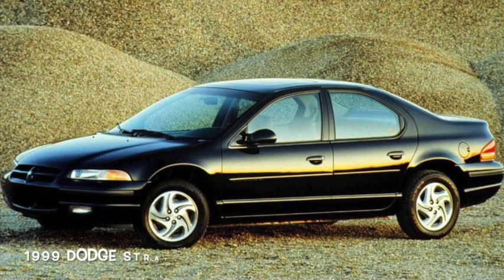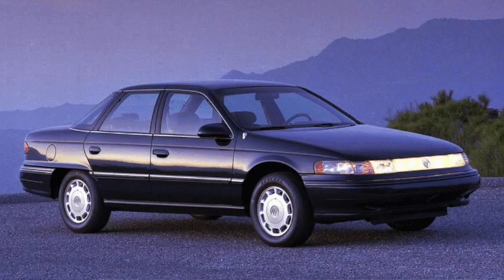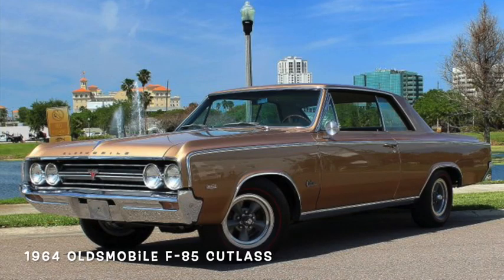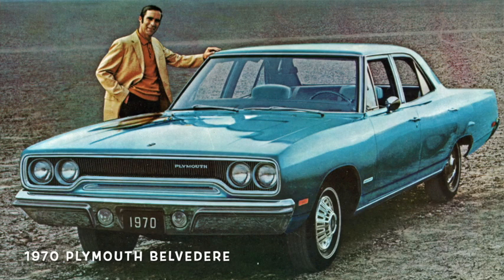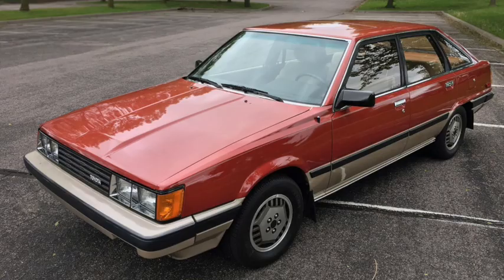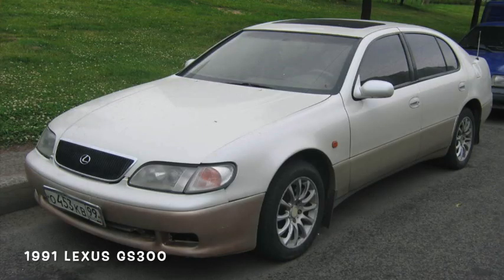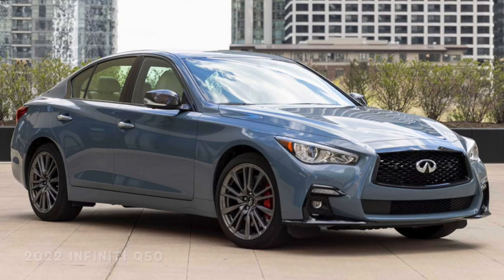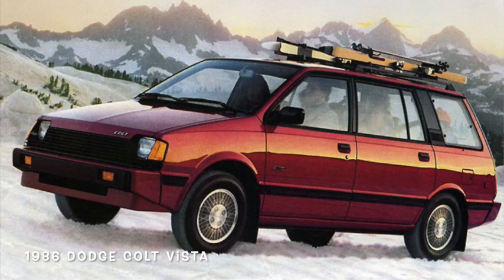Car Classes: Intermediate/Midsize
The Intermediate or Mid-sized car market and what makes them so.